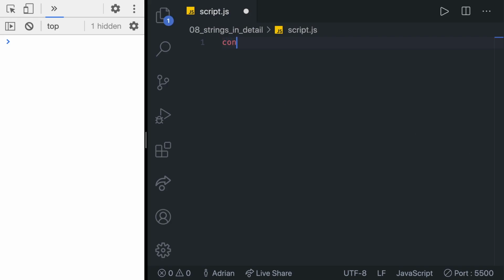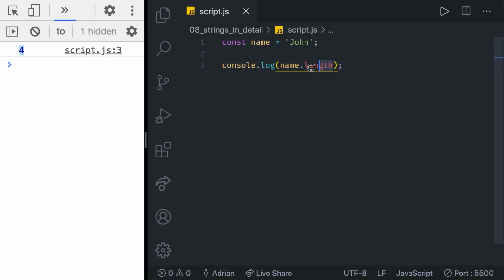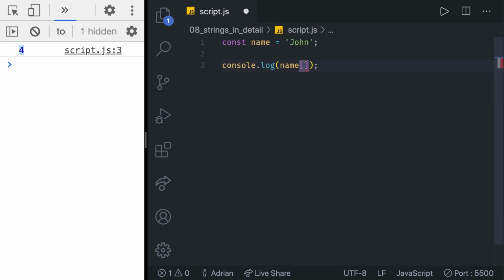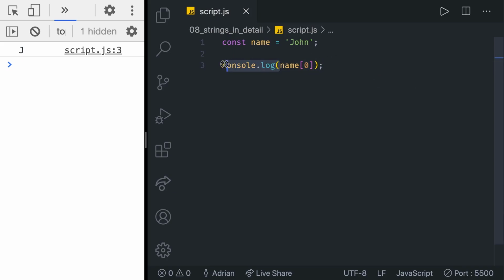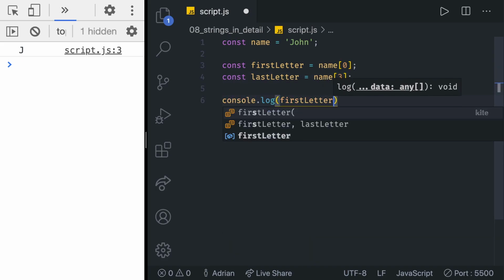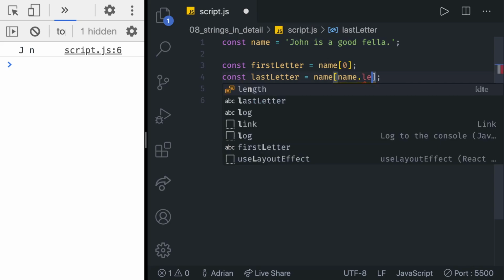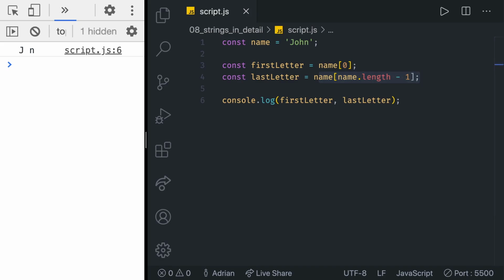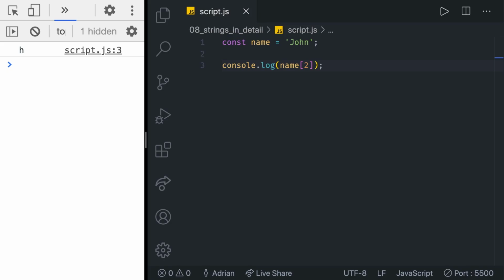40 string length and basic properties